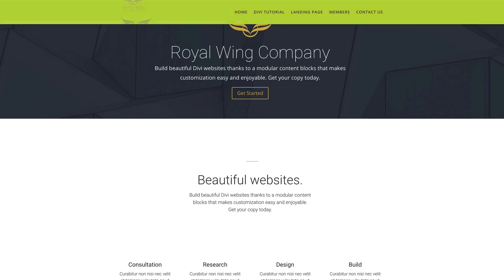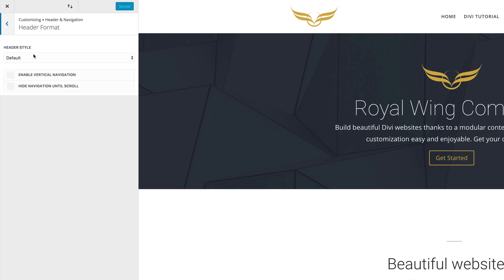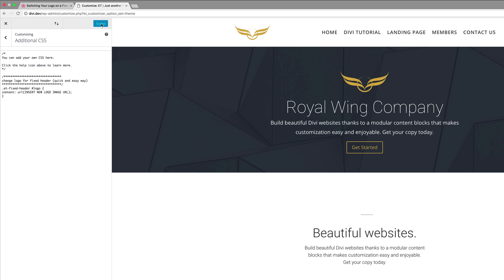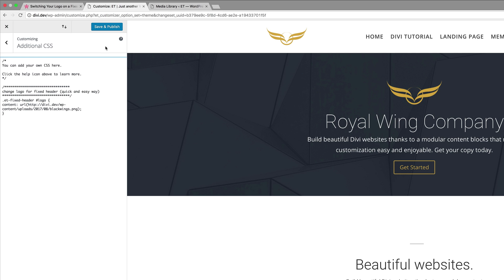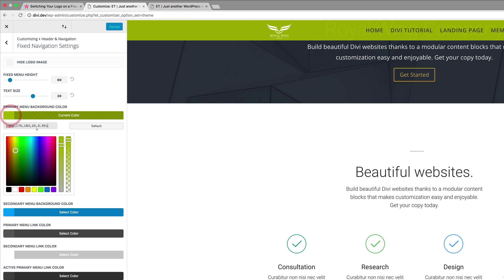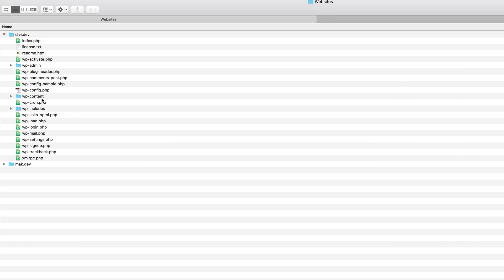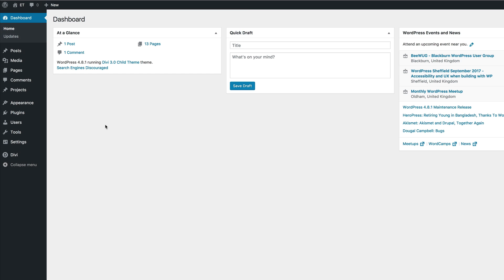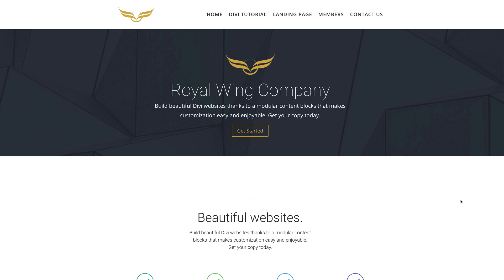Switching Your Logo on a Fixed Header in Divi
It is always a great idea to create different versions of your logo with different colors and sizes.
For example, you should probably have a dark and light version of your logo so that it will look great on different background colors. And having a smaller (less vertical and more horizontal) version of the logo for those cramped areas of your website.

One of the best places to use a different version of your logo is on your fixed (or sticky) header.